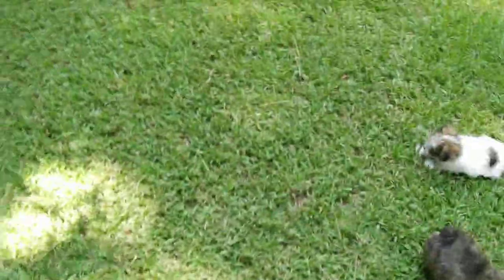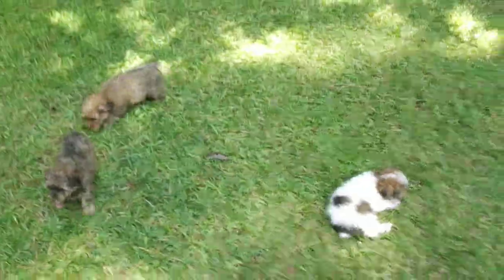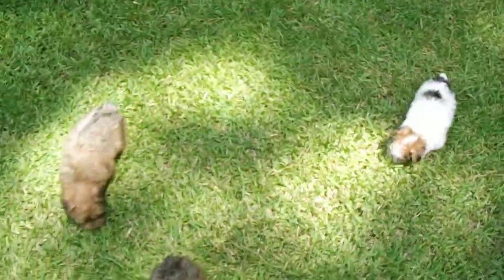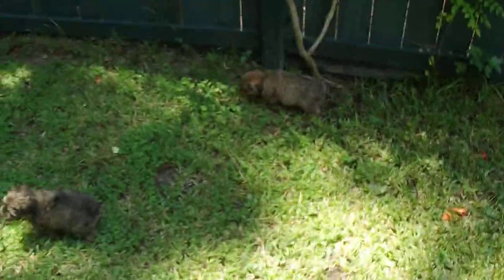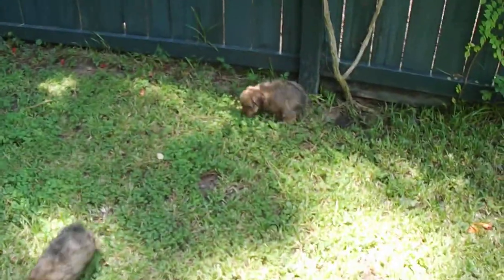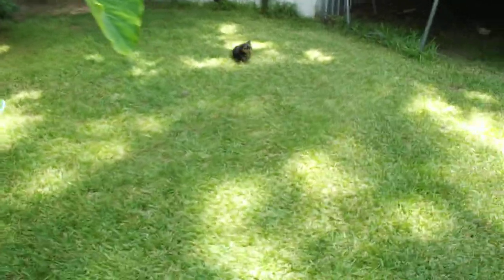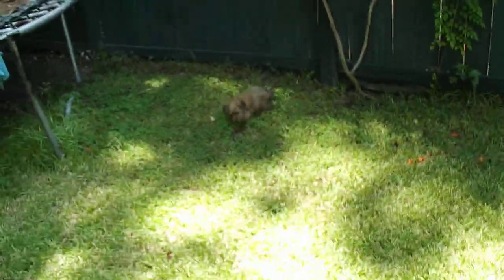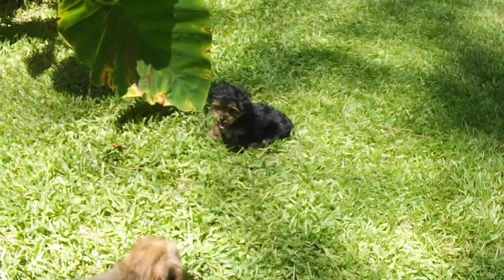coco parti yorkie puppies texas